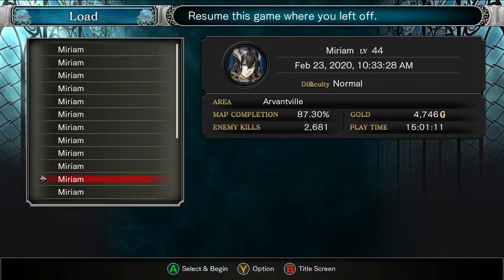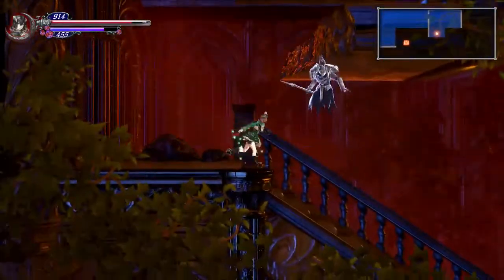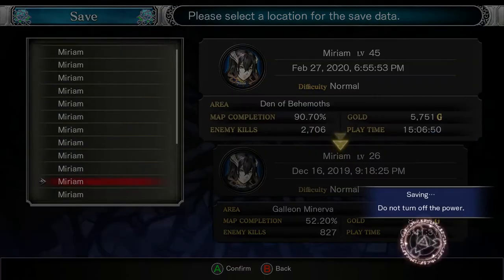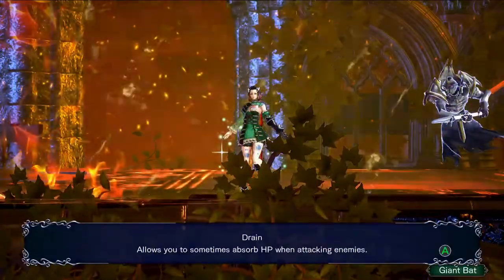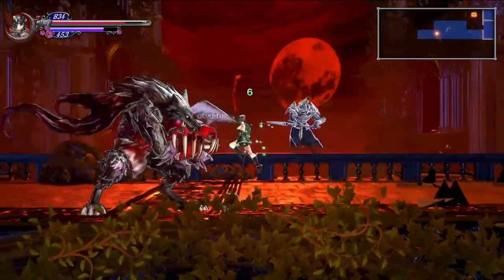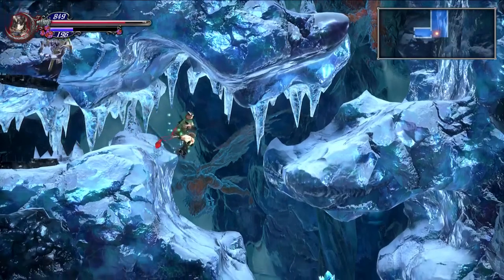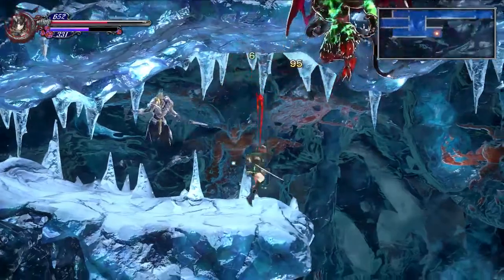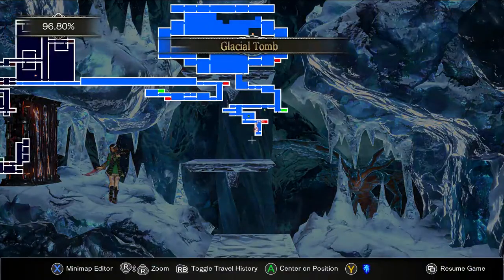Bloodstained - 30 - Gremory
A long-awaited duel.

Also I think when I tried to calculate the number of rooms left, I may have explored 2-3 tiles and thought it was .2%, not 1 tile, throwing the whole thing off.